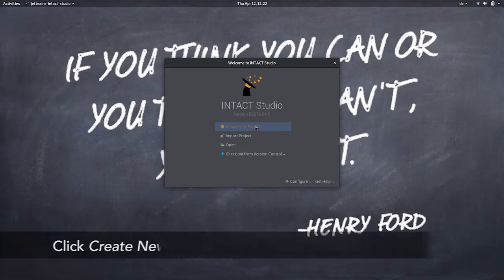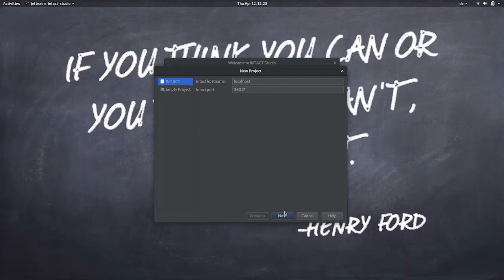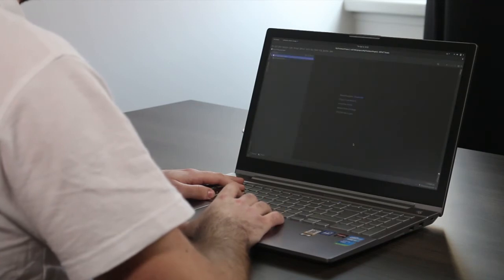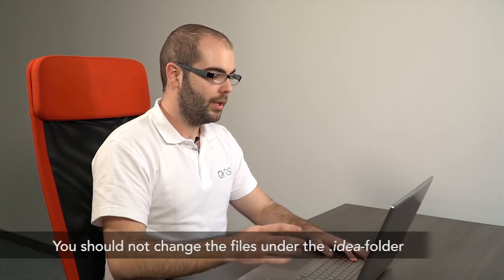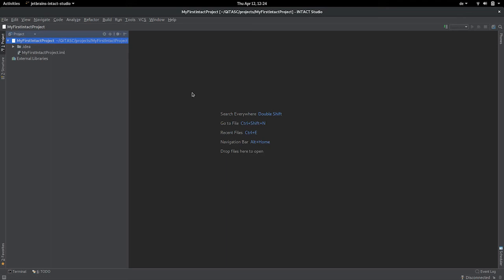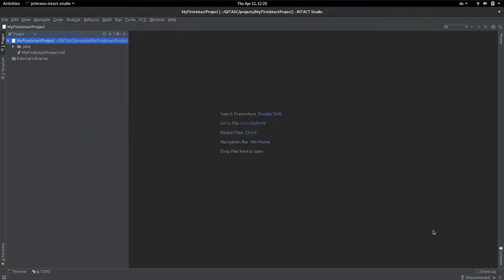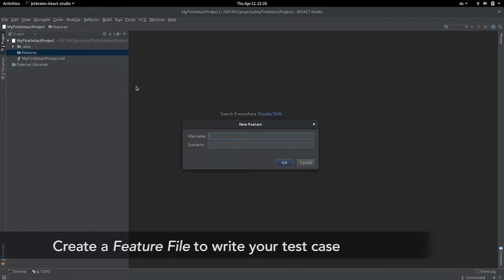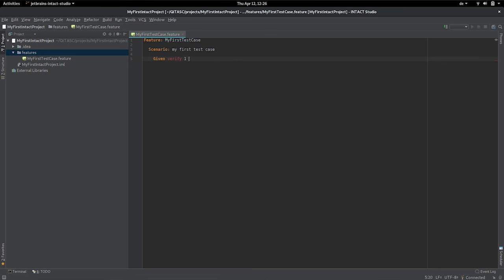How to start your first project on software intaQt | Test automation tutorial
The main tool of our software framework is intaQt studio, which offers an UI for test case development. Mihai from Development shows you how to create your first project on the software intaQt.